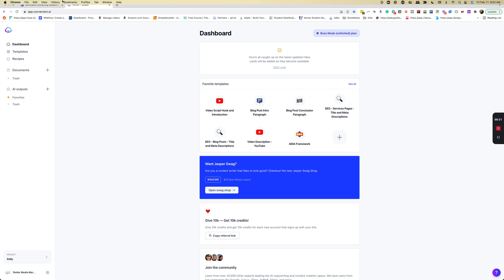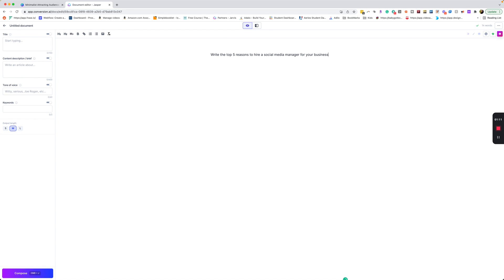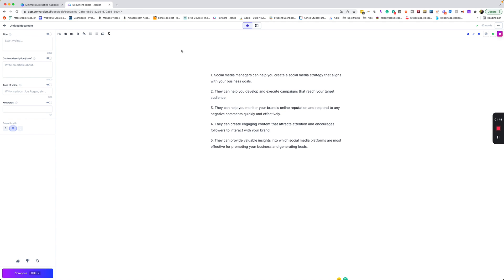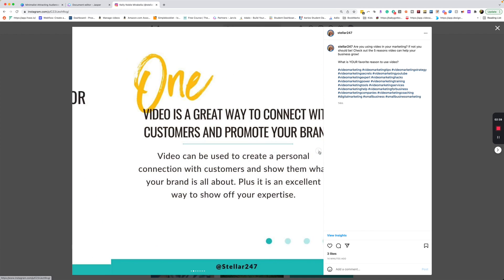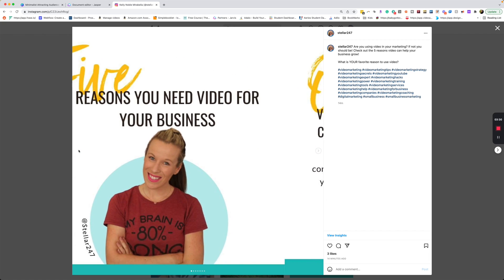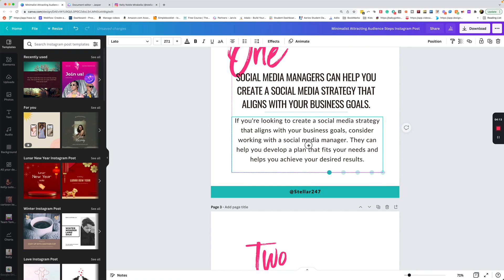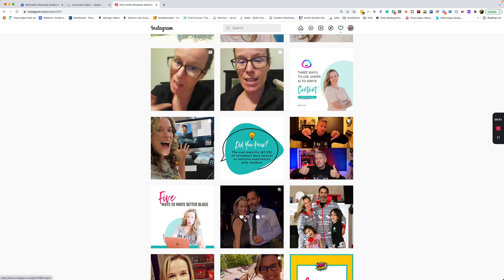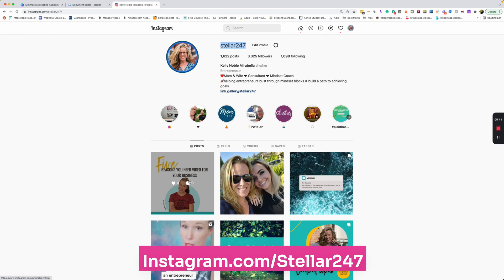Create instagram posts with ai using Jasper & Canva - Jasper ai Tutorial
Are you ready to learn how to easily and quickly create Instagram carousel posts with ai using Jasper and Canva? In this tutorial, I will teach you not only how to create the Instagram post with ai but also how easy it is to take what you write in Jasper ai and translate that visually into Canva for a beautiful and effective presentation.

Instagram Carousel posts are an especially effective way to show off multiple products or services, as users can swipe through the posts to see them all. They're also a great way to tell a story, educate your audience, or show off a process.

Thanks to the power of ai and Jasper (formally Jarvis) I am able to create these sorts of Instagram posts at hyper speed.